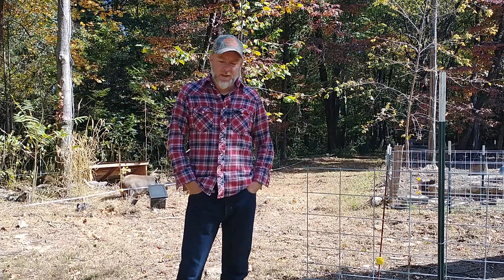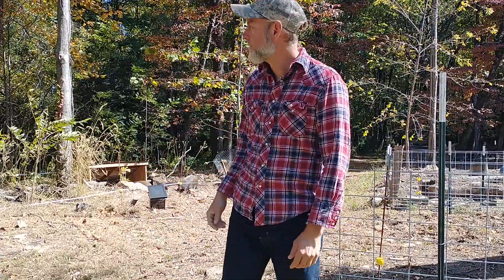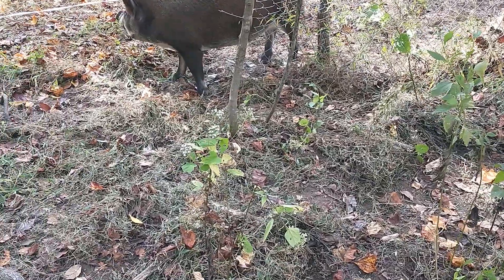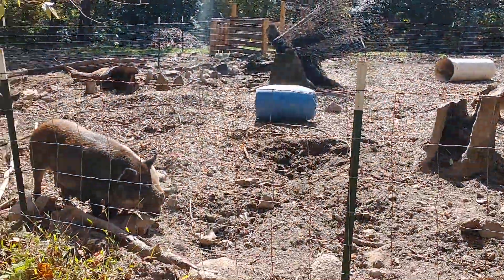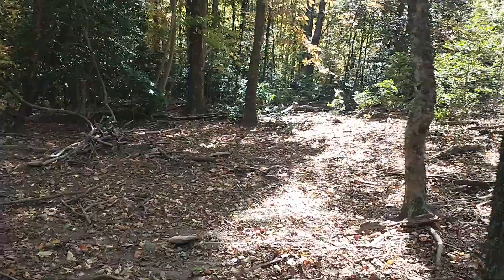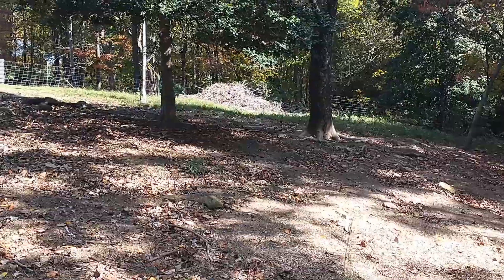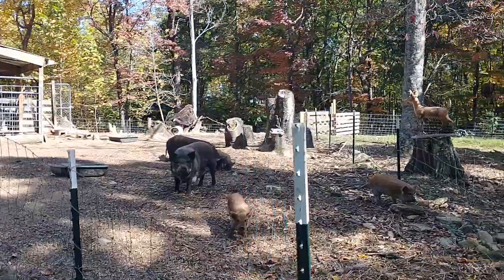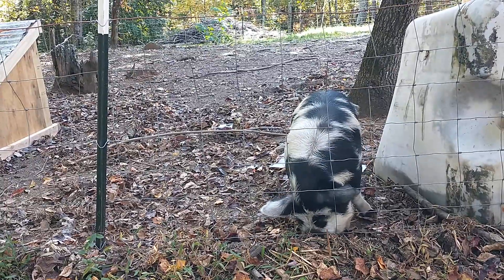pastured pigs - FIRST WEEK in a FRESH FOREST PADDOCK, how does it look?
One week ago we introduced three kune kune barrows to a new forest paddock, after having trained them to stay within a single strand of electrified poly-tape.

Now that they've had a week to root around and forage, how does it look?

We also look at our other paddocks that have had pigs foraging for various amounts of time.